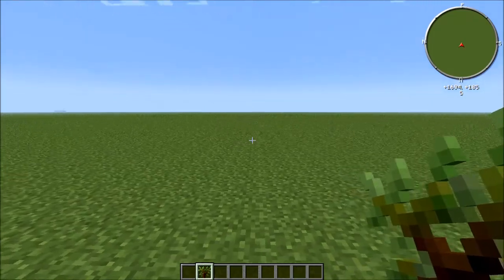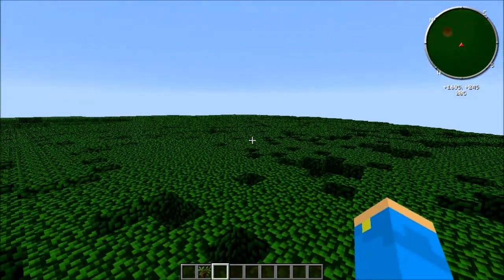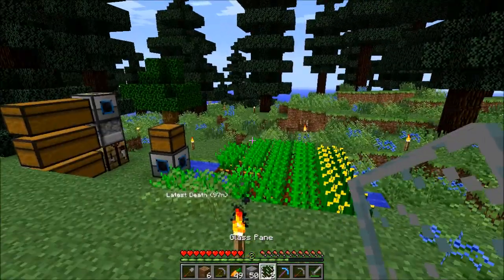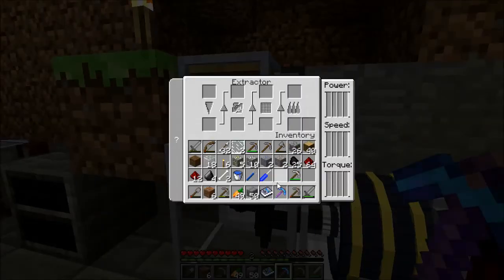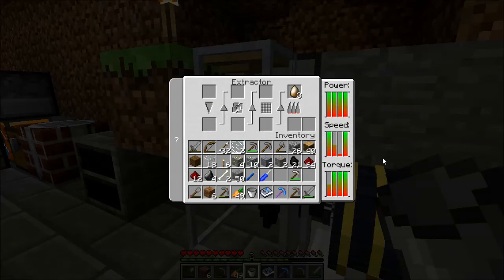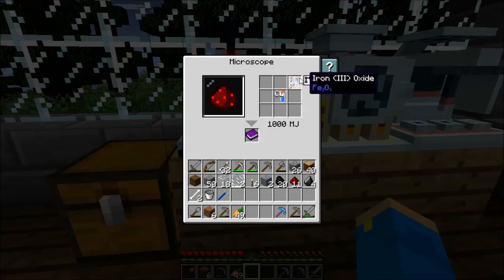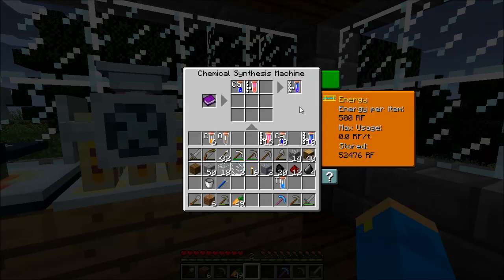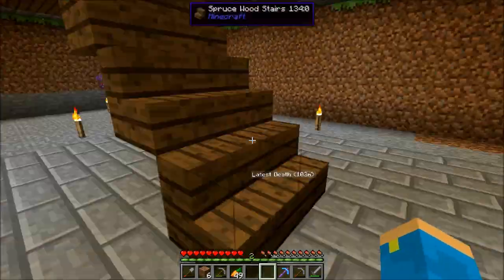SolitaryMini -3- RotaryCraft And MineChem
Today we'll begin diving into RotaryCraft and MineChem! RC is going to be a particularly important mod in the future, but it's also fairly complicated.

SolitaryCraft is a mod pack in the ATLauncher. It's highly configurable and flexible.This Let's Play is using just six major mods:

1. Applied Energistics
2. Extra Utilities
3. MineChem
4. MineFactory Reloaded
5. RotaryCraft
6. Thermal Expansion